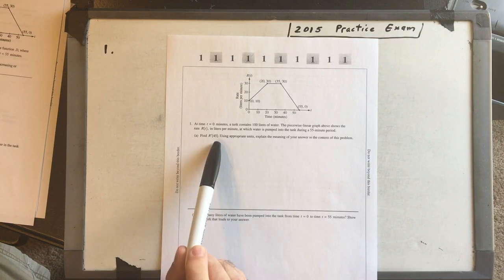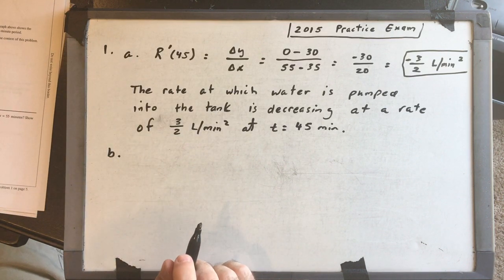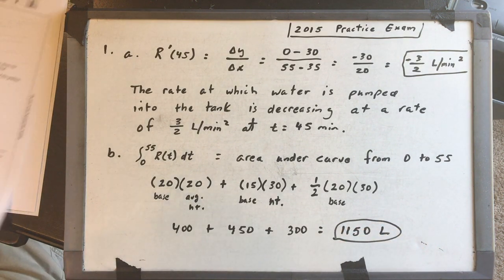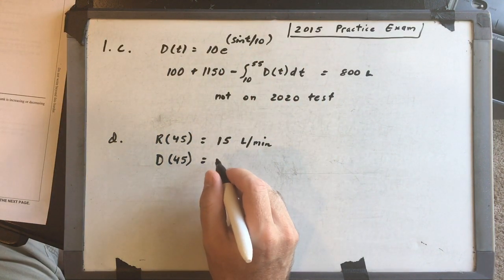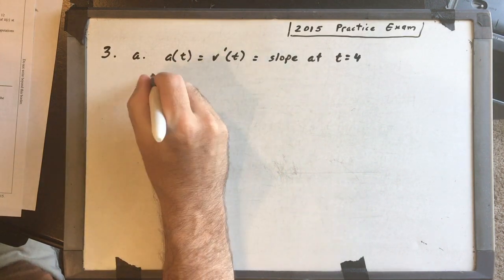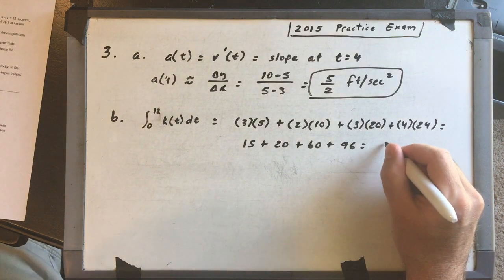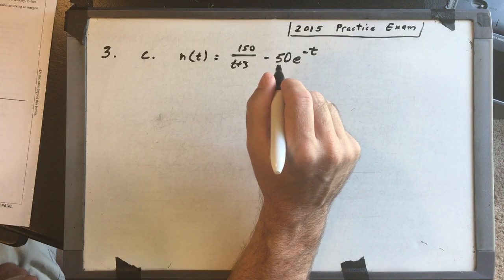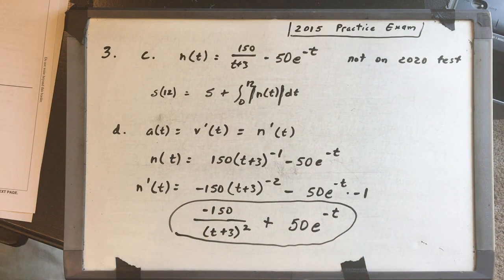AP Calc 2015 Practice Exam FR #1 #3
2015 Official AP Practice Exam Free Response #1 and #3

Emphasis on 2020 Exam